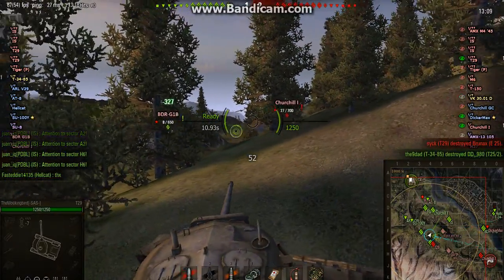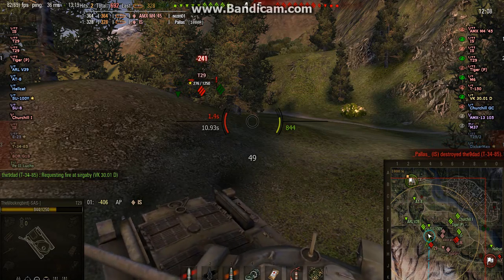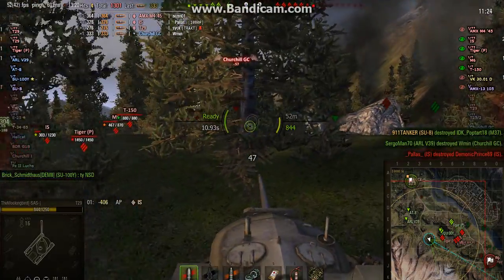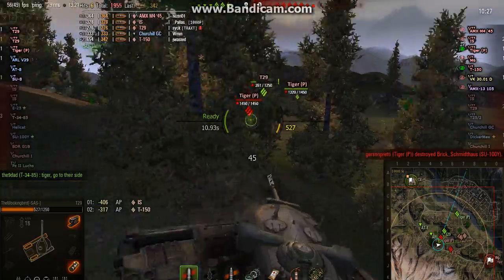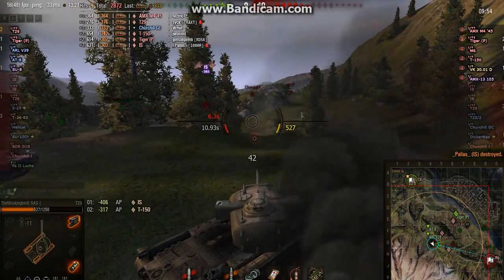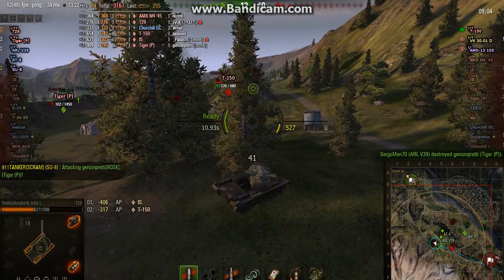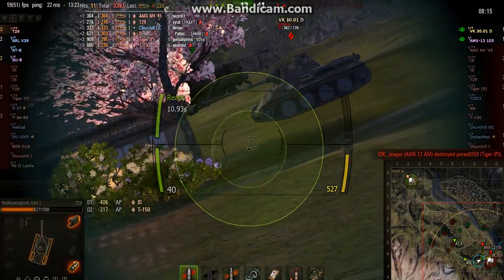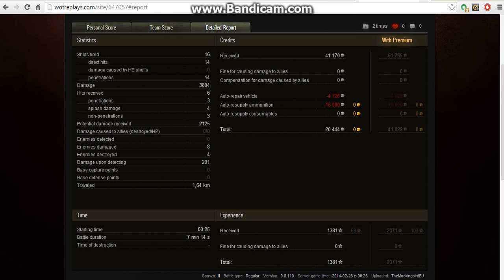World of Tanks: T29 - Mastery Badge and High Calibre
I really want to continue with this and your feed back would be great! Please note that offensive language and players names are not censored because I'm just not that talented.

I **think** I have the final solution to my volume/audio problems for the next video!